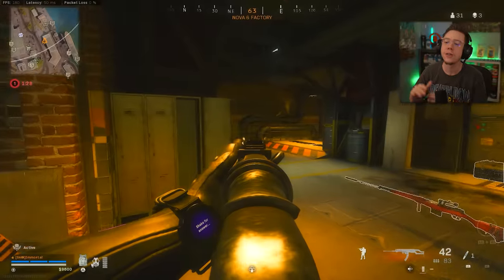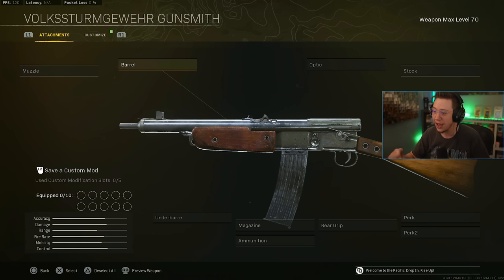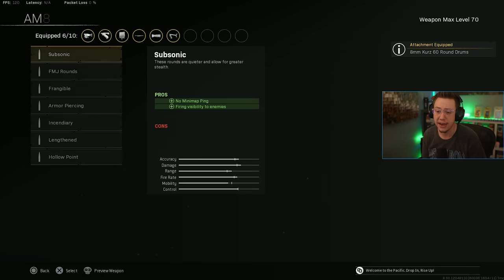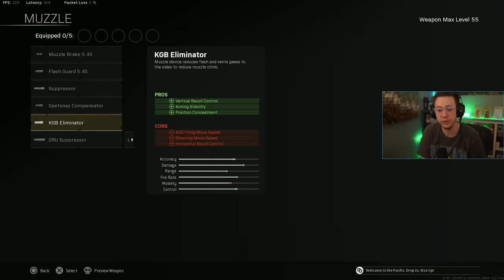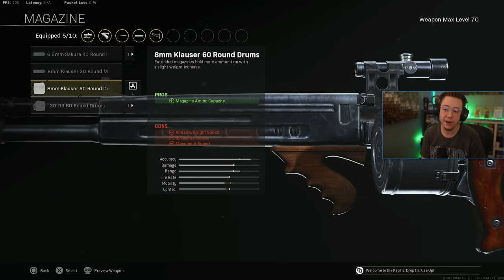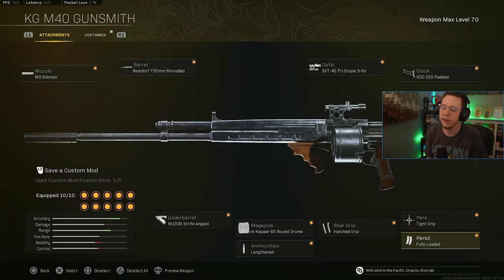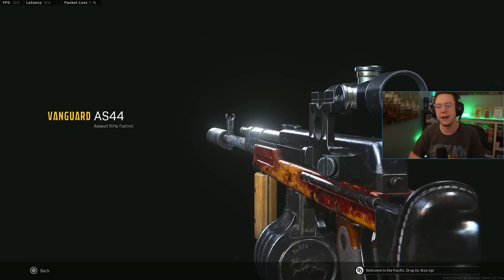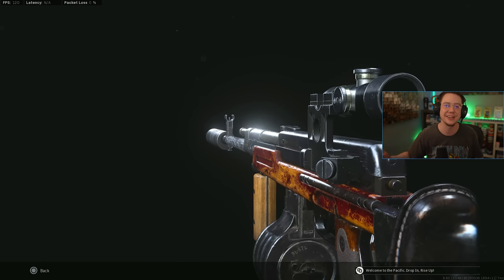WARZONE: New Top 5 BEST ASSAULT RIFLE LOADOUTS After Update! (WARZONE Rifle Meta)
New Best Rifle loadouts in WARZONE After update!

In this video, we're breaking down the new BEST ASSAULT RIFLE LOADOUTS in Call of duty WARZONE! The New Update in COD WARZONE ended up changing around the Best Rifles, so today we're going over what are the Best Weapons and Best Loadouts in the rifle category! These are the Top 5 Best Assault Rifle Setups in WARZONE!